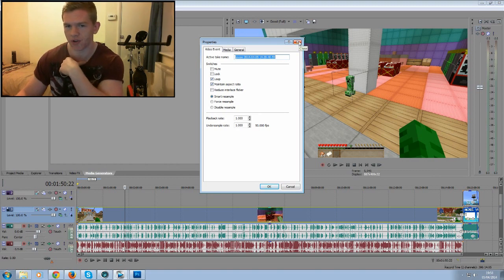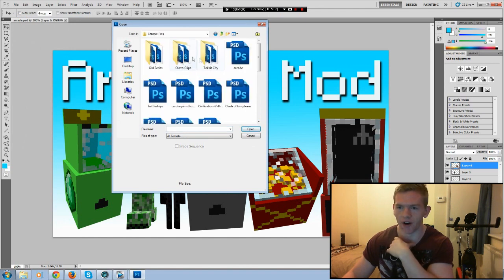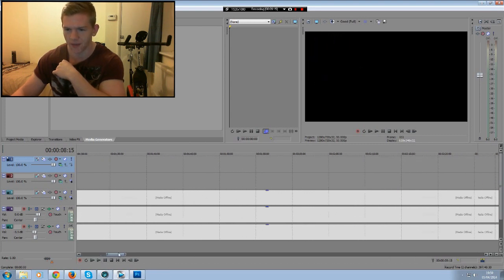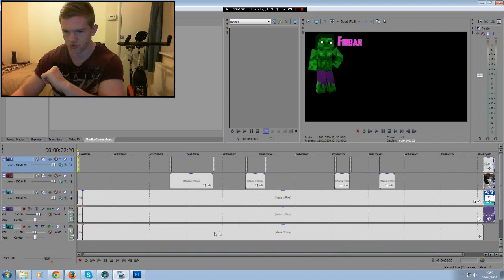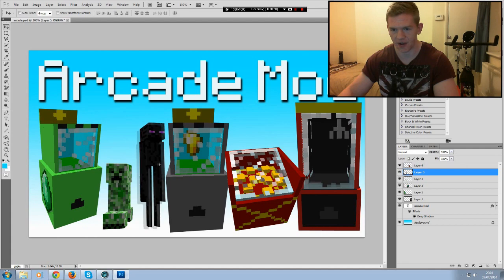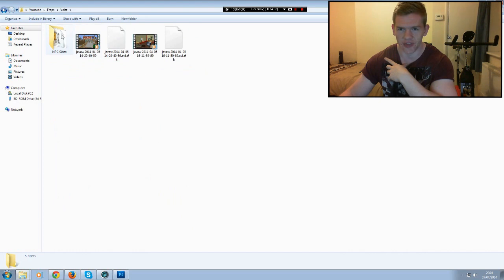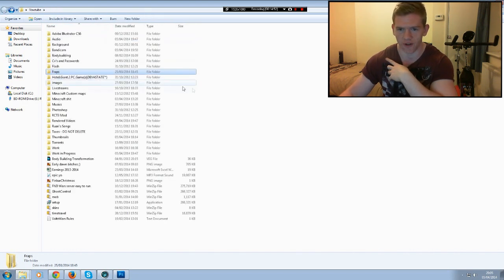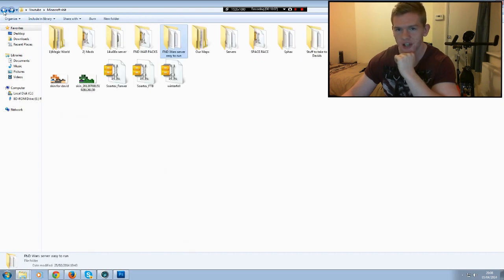How We Make Videos - Behind the Scenes!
Today I'll be showing you how I edit videos, make thumbnails and outros and where I get my music from.

Thanks to Asa Booth for our Banner and our Transitions :D